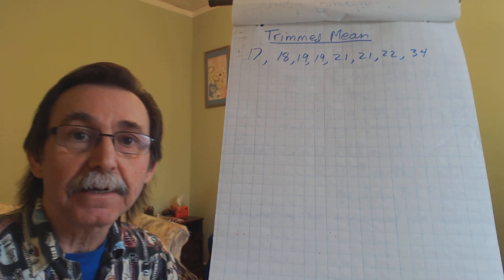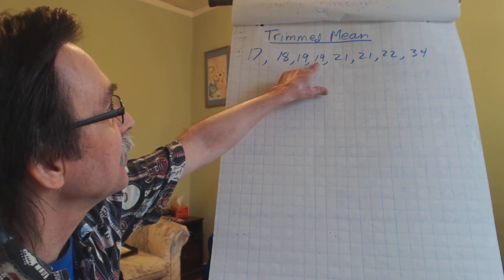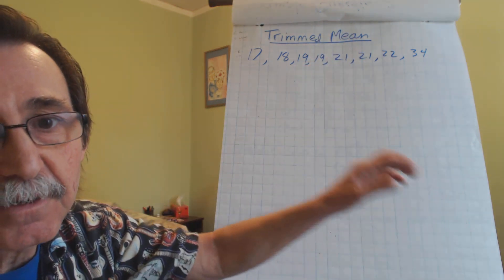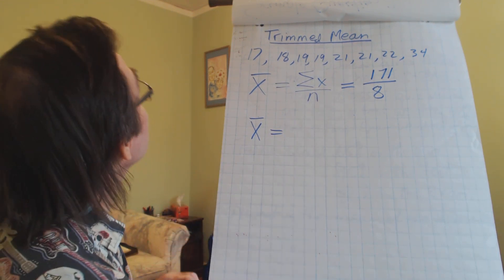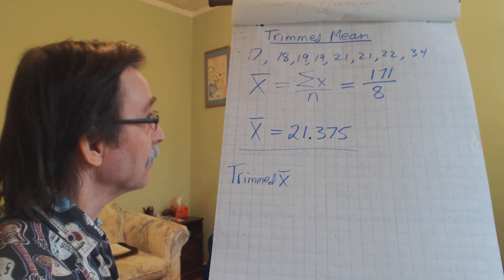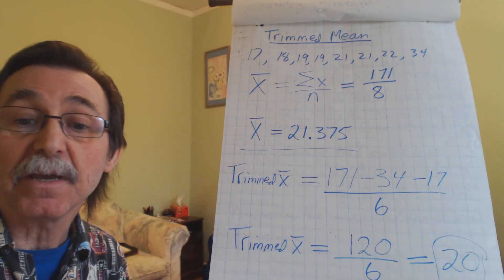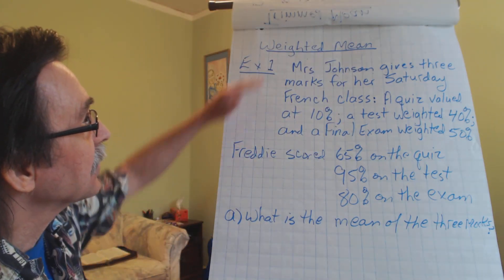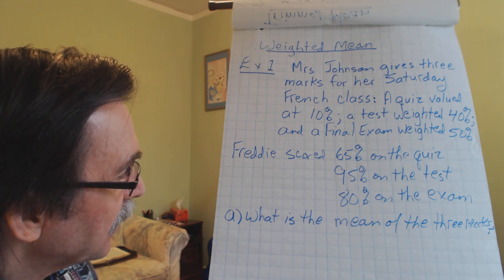Statistics 3 - Trimmed Mean and Weighted Mean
a math video